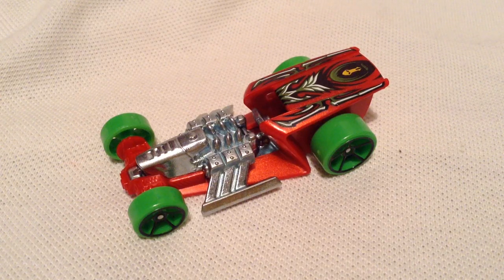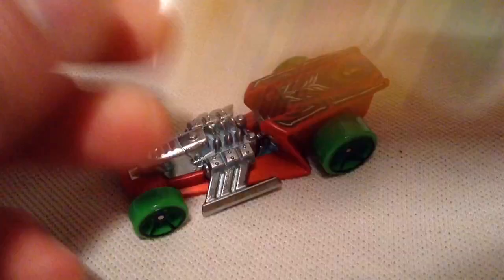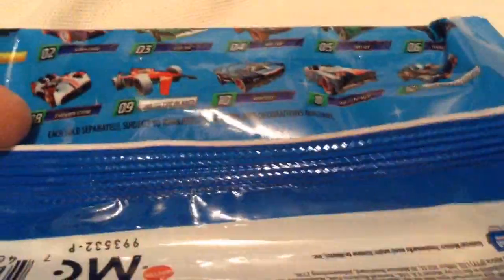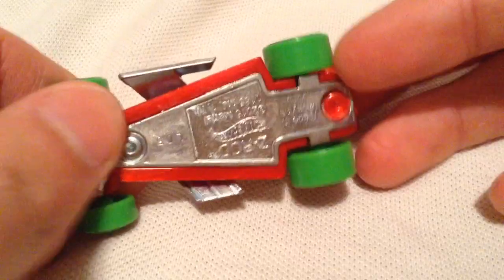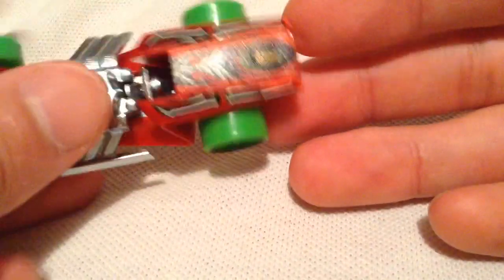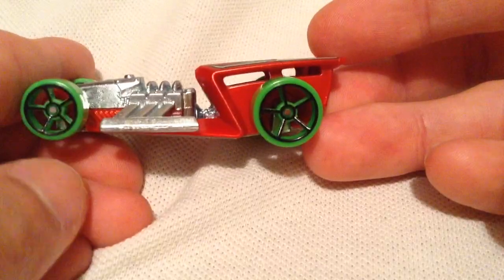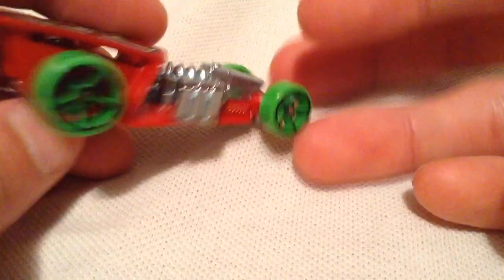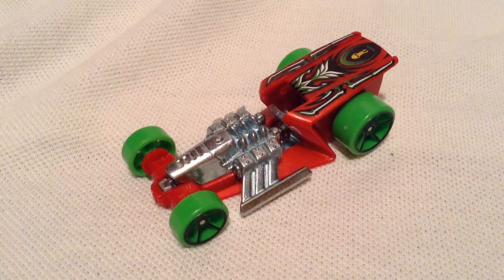Hot Wheels Z-Rod (2018 Mystery Models Series 2 - Gold Chase!)